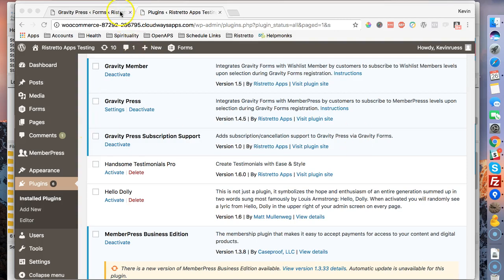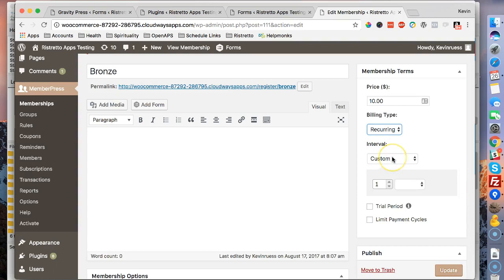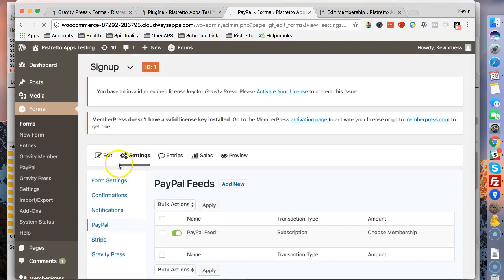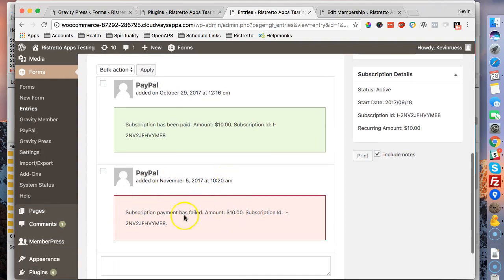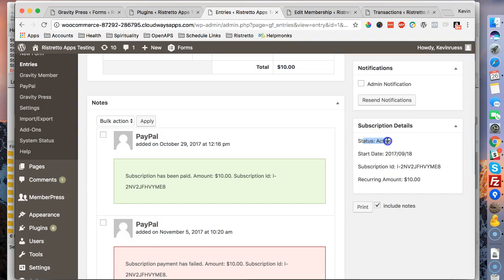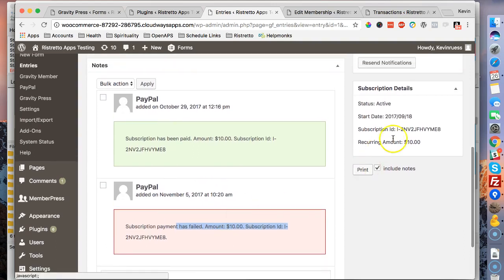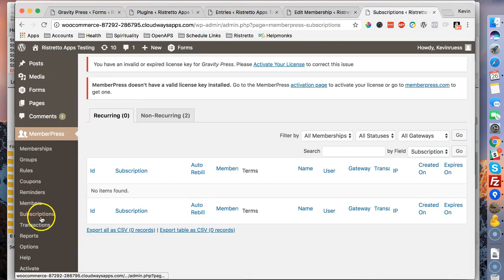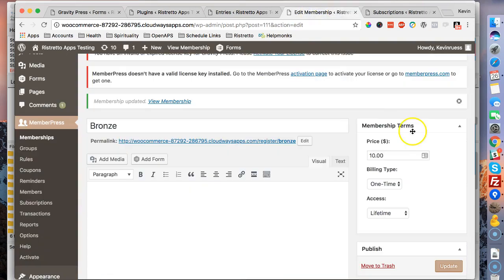How Subscriptions Work with Setup Gravity Press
If you're looking for an easy solution to register users in Gravity Forms and have them added to MemberPress, checkout our plugin Gravity Press: